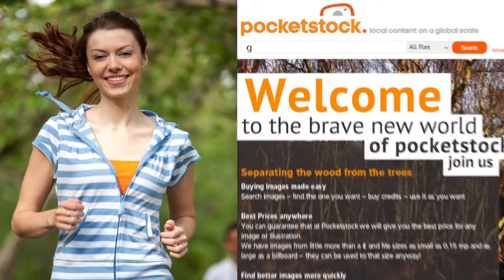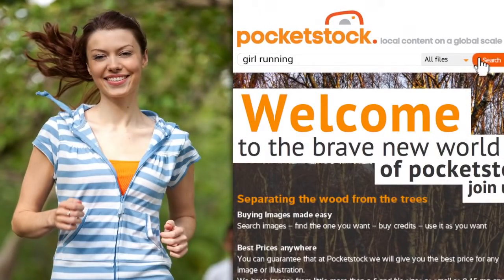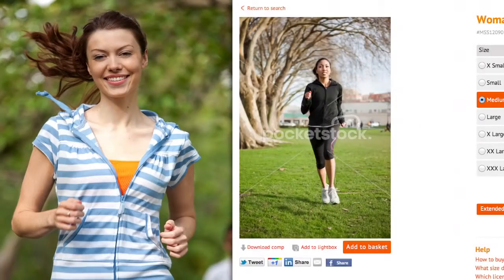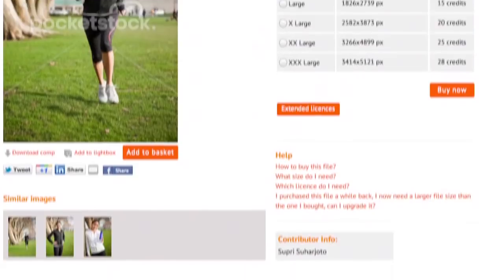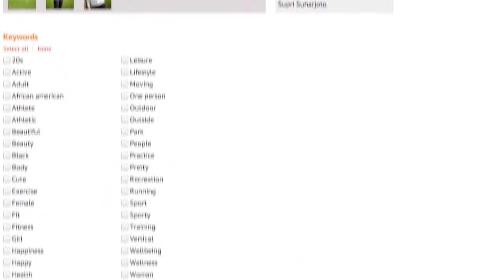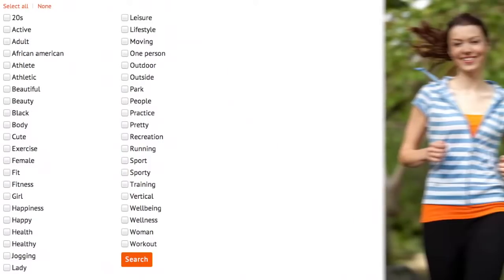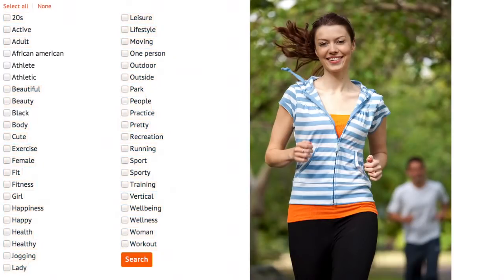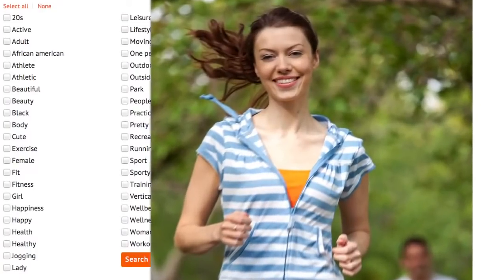Keywording made easy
Learn how to add those vital captions and keywords to your images with our our hassle free TagTool and tips.